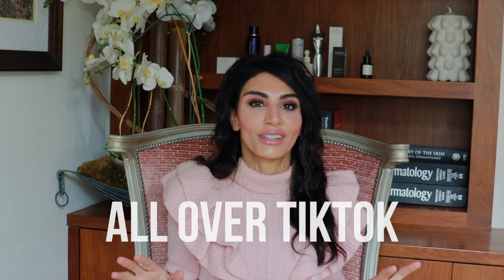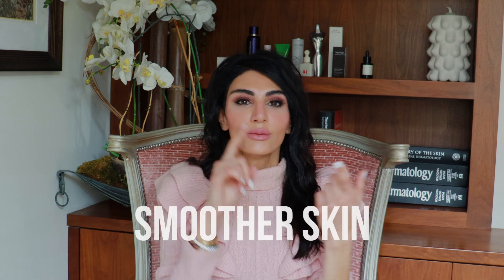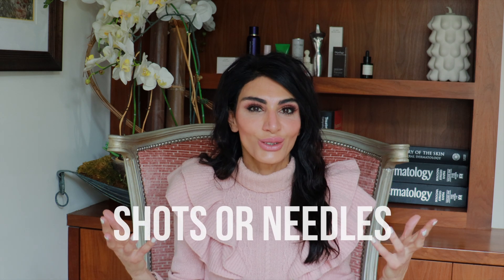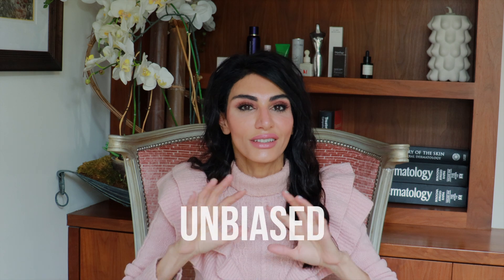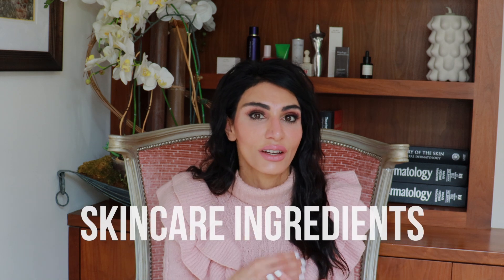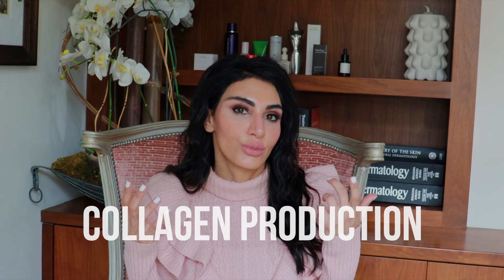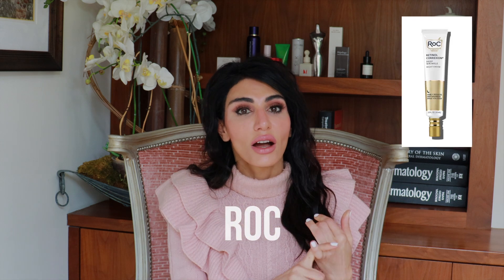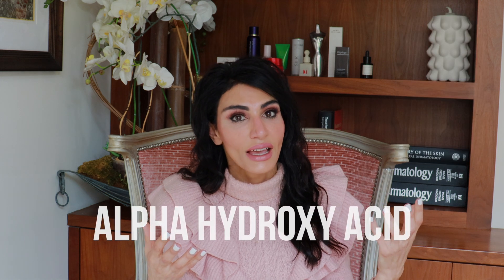BOTOX in a bottle? - ARGIRELINE, Lift + Renew & More! | Dermatologist Explains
The phrase “Botox is a bottle” is trending all over the internet, but is it really possible? In today’s video I’m explaining the possibilities of getting botox like effects using products found in a bottle. From Argerline to Retinol, I’ll be revealing my favorite botox alternatives aka NO INJECTIONS! ;)

My goal as a Board-Certified Dermatologist is to provide you with credible information on the Internet for you to make the best informed decisions for your health and skin. Remember knowledge is power, so I hope you find this episode helpful!